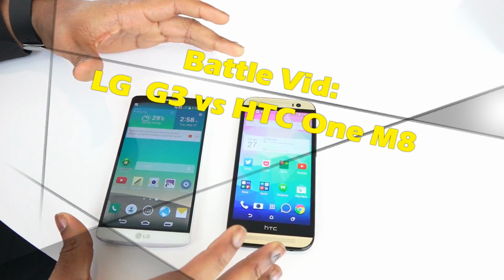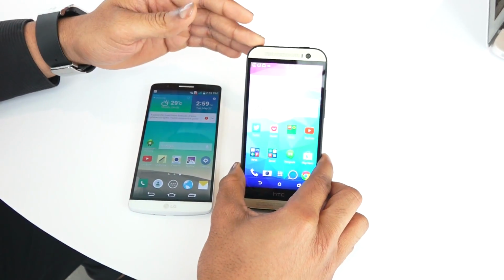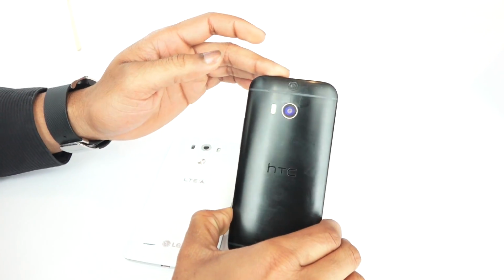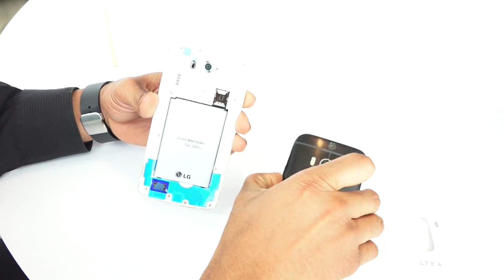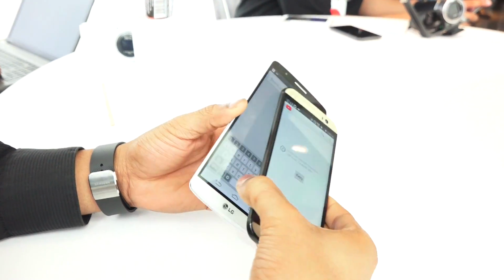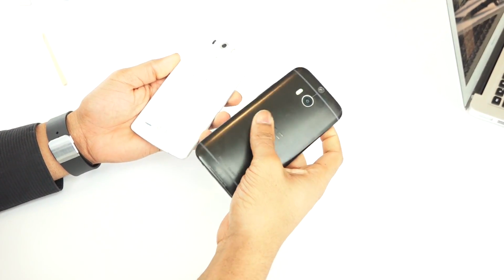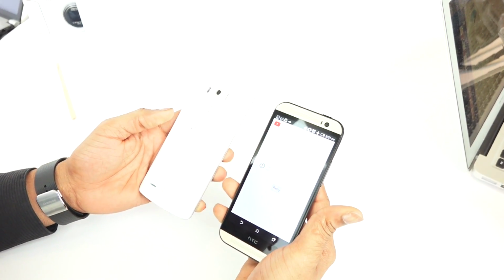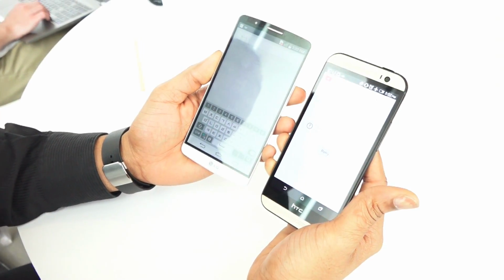Battle Vid LG G3 vs HTC One M8